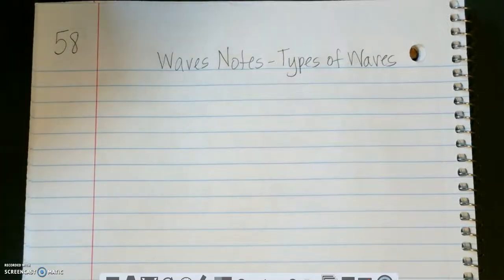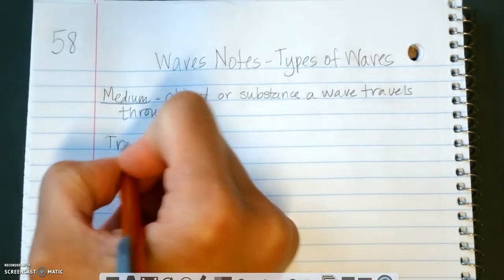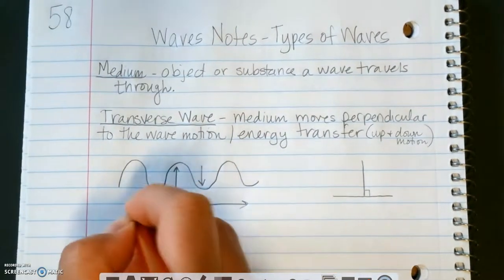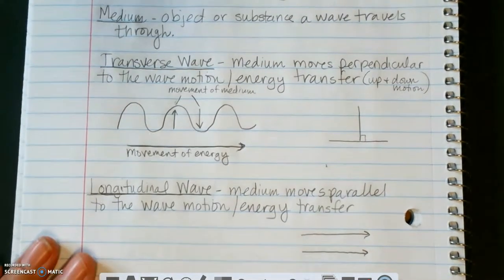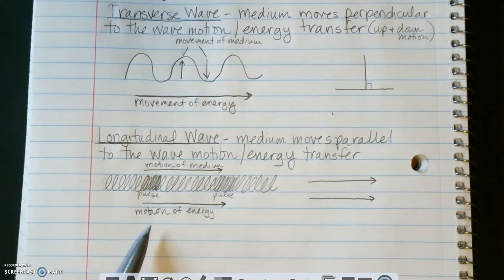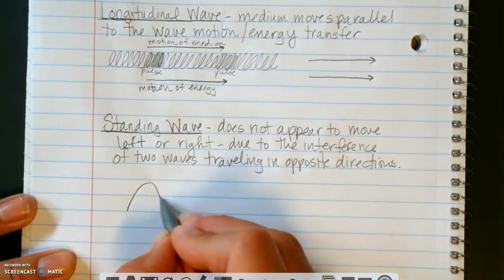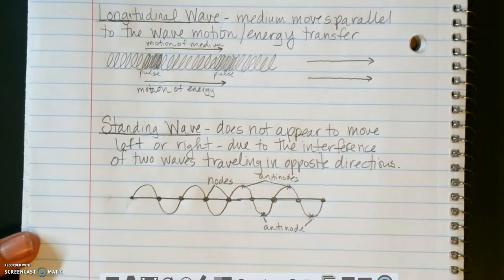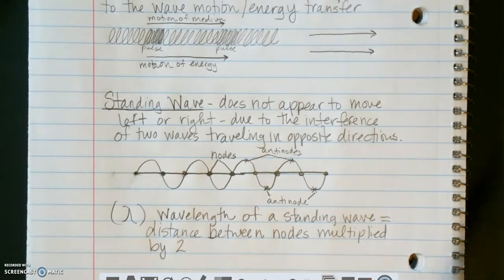Types of Waves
Talking about the three types of waves, Transverse, Longitudinal and Standing Waves.